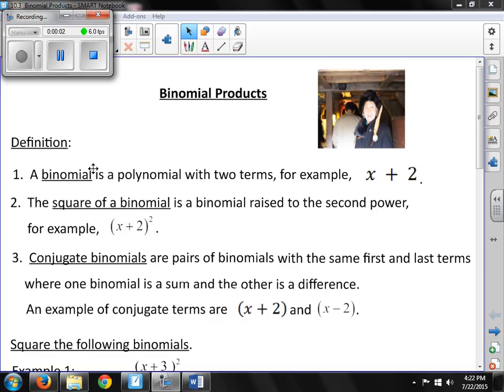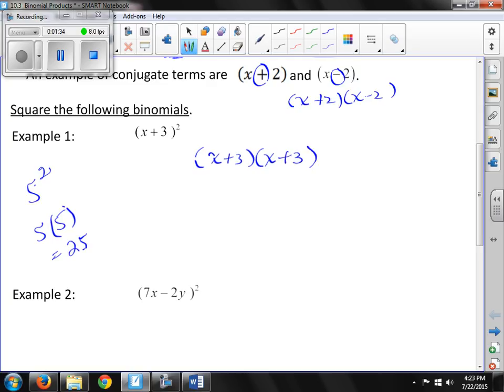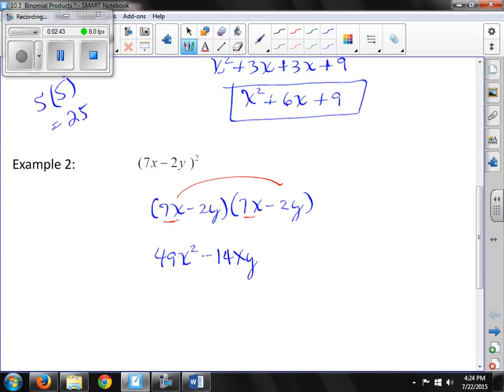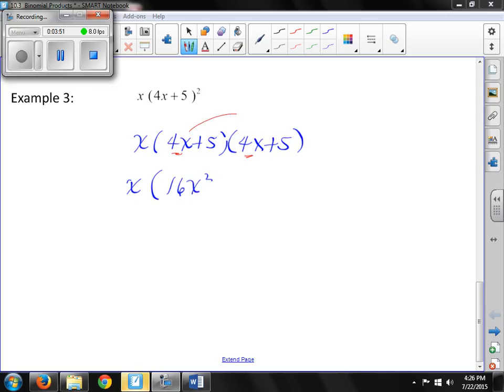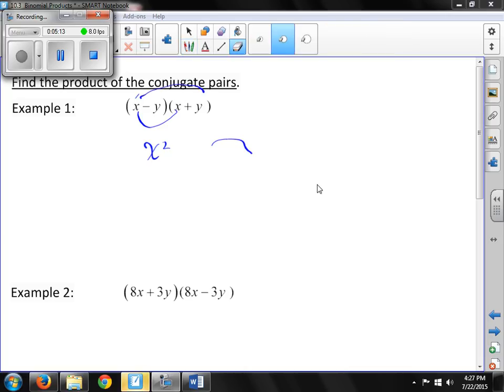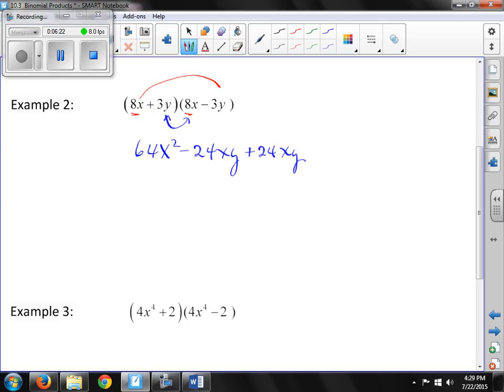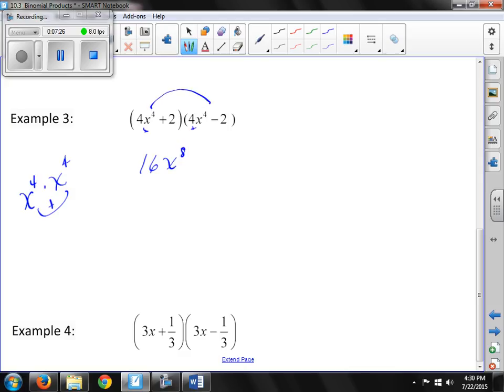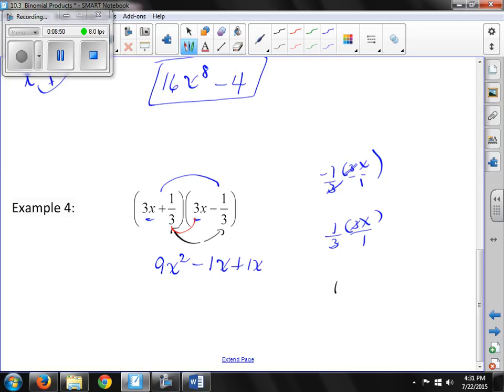10 3 Binomial Products